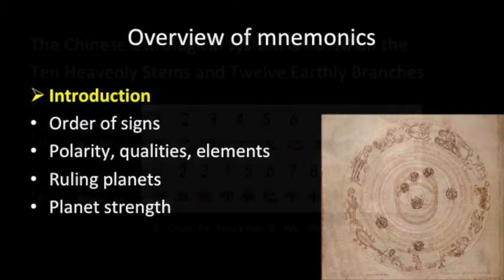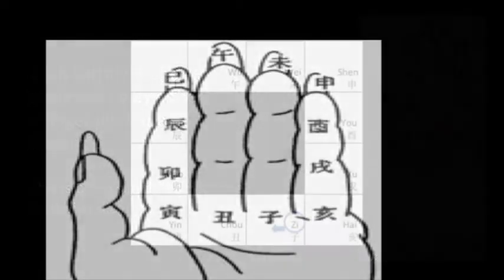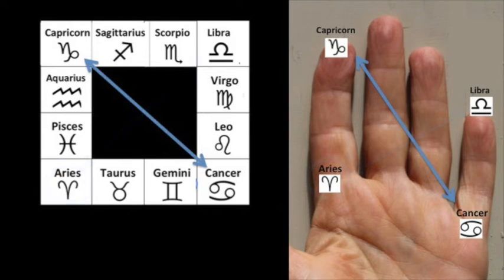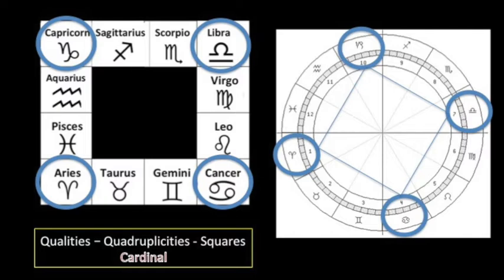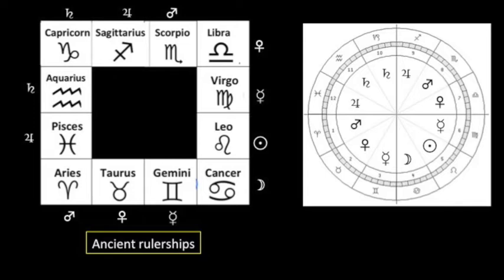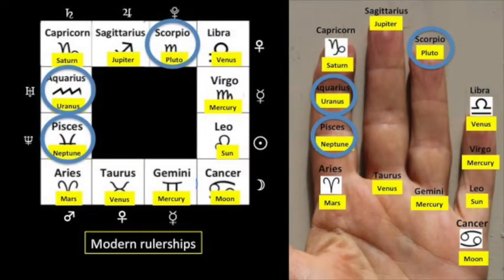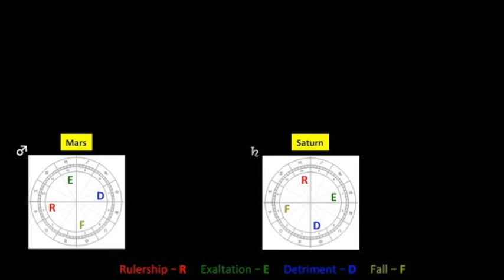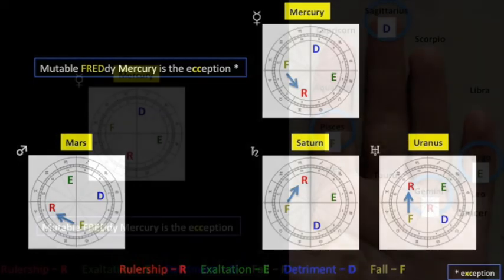Memorizing Western Astrology using Chinese Hand Mnemonic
Western astrology requires a lot of memorization and using verbal mnemonics alone is insufficiently helpful. Before the age of computers, Chinese astrologers relied on their hands to see relationships and perform calculations.
This video explores the possibility of using the hand, with occasional help from verbal mnemonics, to help you memorize relationships for Western astrology.
I don''t explain the astrological terms or their usage, so please refer to other videos for the relevant explanation.
If you have any ideas on extending this system, write your comments below.
You can buy me a cup of LongJing tea Thanks in advance!